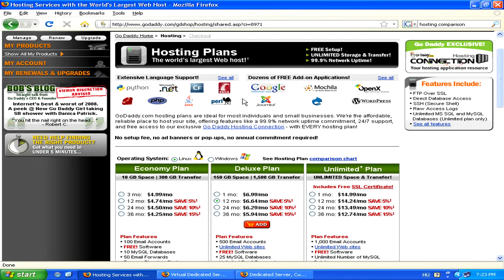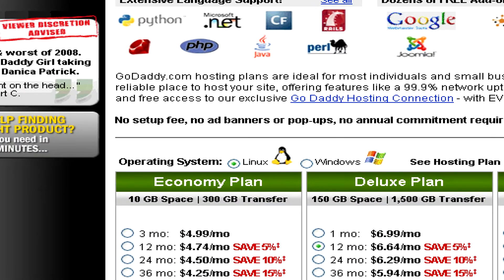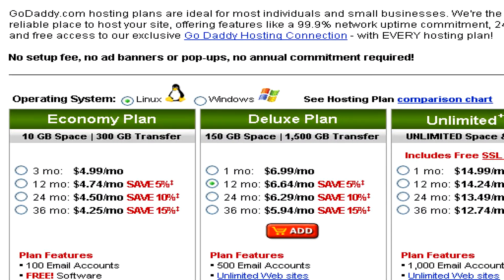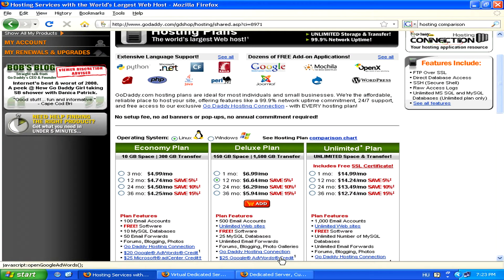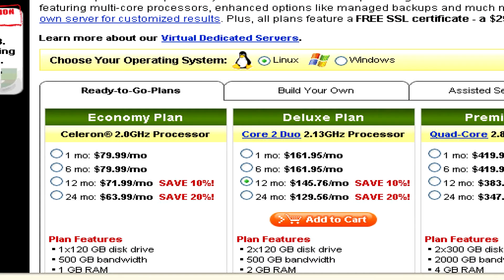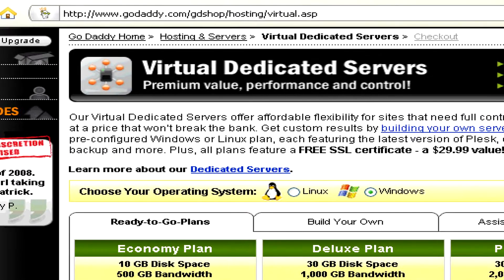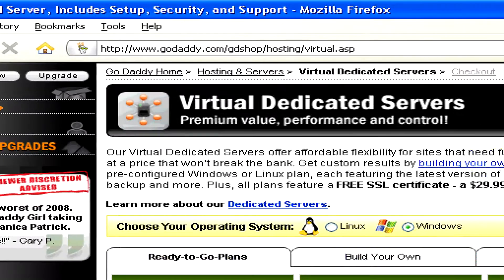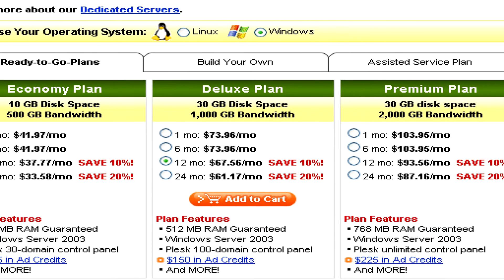Web Site & Internet Help : How Does Web Hosting Work?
When a person pays a Web host, they are paying a company to rent hard drive space on one of their computers that are used as full-time servers. Find out about different types of Web hosting, including shared hosting, with help from a Web designer in this free video on Web hosting.